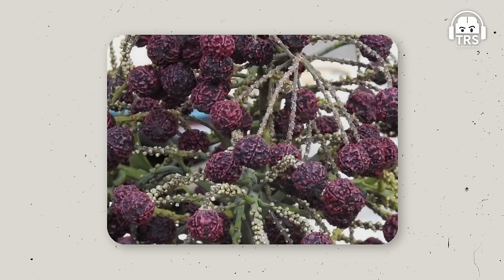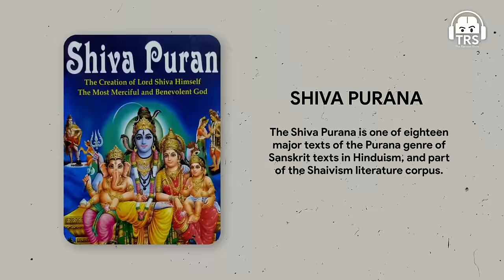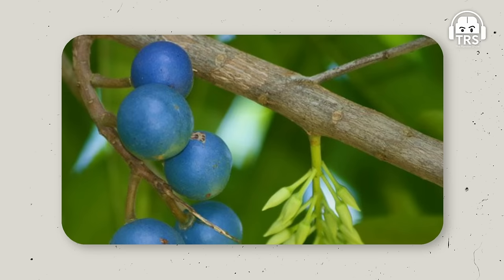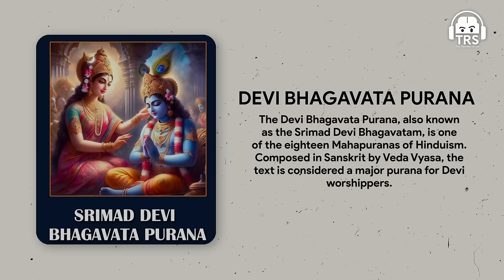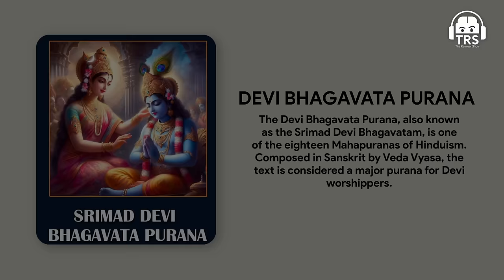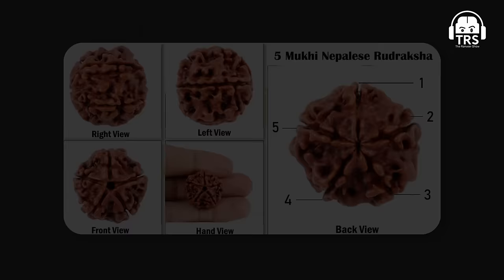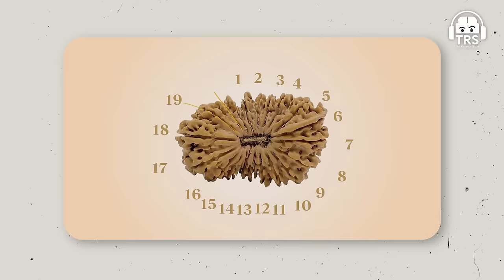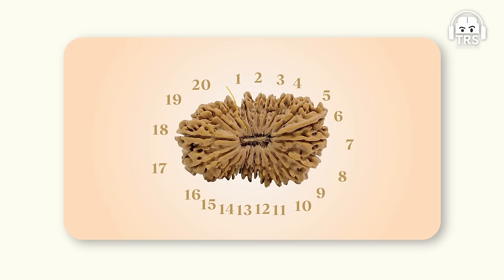Before Buying Rudraksha, Watch This - Fake Vs Real, Price & Rare Nepali Beads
Follow Nepa Rudraksha's Social Media Handles:-

Today, on this very special episode of The Ranveer Show, we welcome Sukritya Khatiwada, an entrepreneur. His family started Nepa Rudraksha to spread knowledge of Rudraksha's power and provide authentic Rudraksha right from Nepal. It has been the world’s largest Rudraksha collector and distributor since the 1970s. The organization is the oldest family-operated Rudraksha vendor with over 3 generations of expertise in the field of Rudraksha and Vedic transformation.

In this episode, we will talk about his story and how at a very young age he accumulated the knowledge of Rudraksha and spirituality. We will talk about topics like the real vs. fake Rudraksha, the true purpose of Rudrasha, how it helps in changing the lives of people around the world, and different types of Rudraksha. Along with that, we will also talk about the Pashupatinath temple, Nepal, Rudraksha practice, stages of life, and much more.

This was a Shiva special episode where we discussed the true meaning of Rudraksha and how it is associated with Lord Shiva.